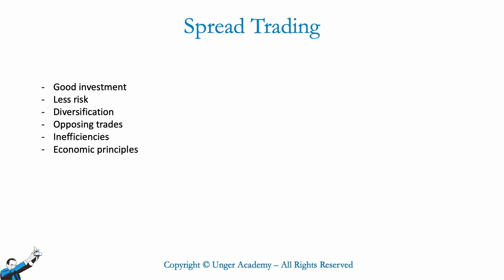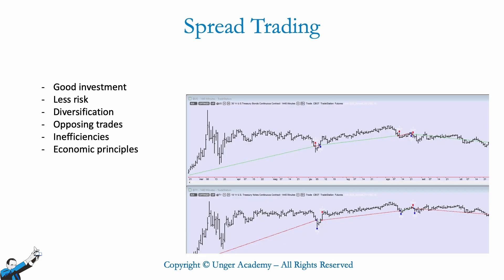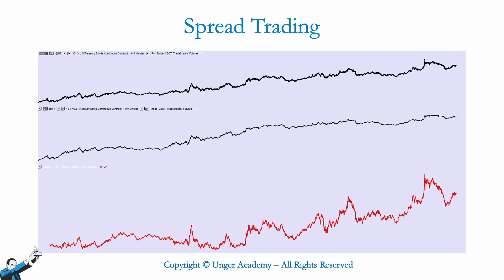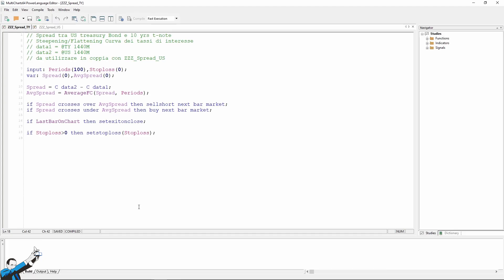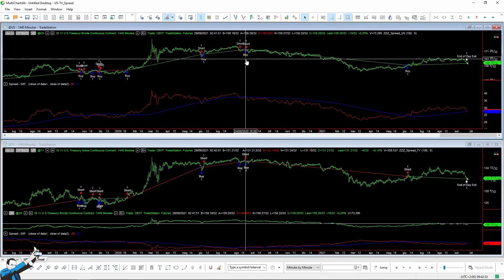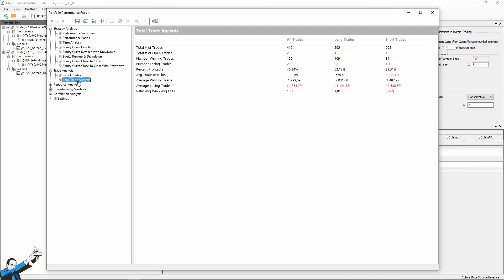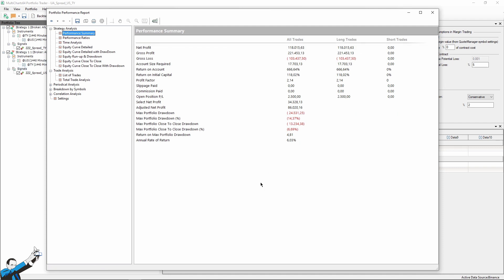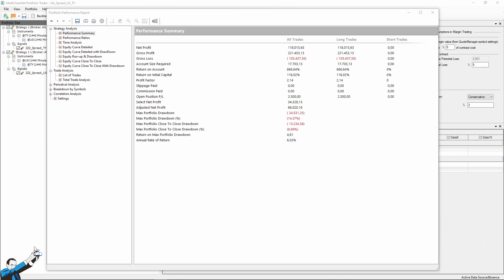How to Build a Systematic Spread Trading Strategy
👉 Read the free book “The Unger Method: The Winning Strategy of the 4-Time World Trading Champion”:

Among the trading approaches used by hedge funds, there is spread trading: a strategy that lets you increase your portfolio diversification while giving priority to risk management.
Spread trading seeks to exploit the inefficiencies between two different but closely related instruments by opening opposite positions.
In this video, one of our coaches shows you how to develop an automated strategy that can make spread trading operations on two bond futures with a different duration, the 30-Year T-Bond and the 10-Year T-Note.

Video Chapters:
00:00 - Intro
00:46 - Spread Trading Features
03:02 - "Steepening & Flattening"
04:55 - How to translate the idea into code
08:10 - Portfolio Test
12:07 - Conclusion

▷ Do you want to understand if we can help you with your trading?